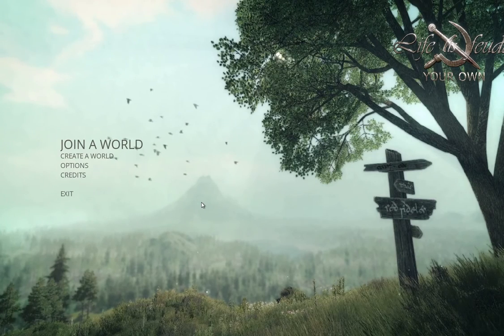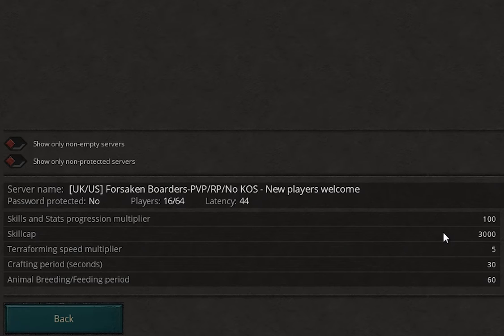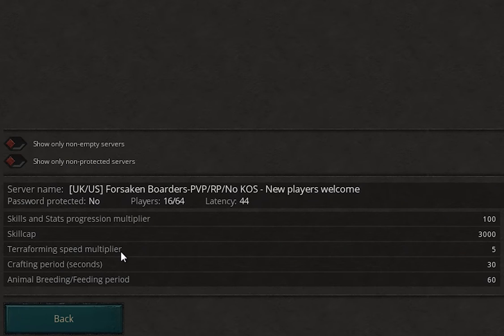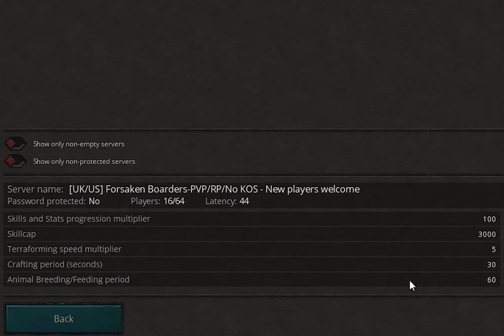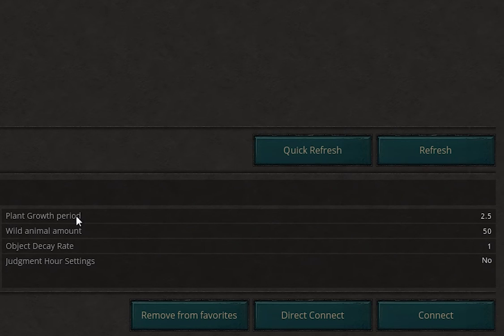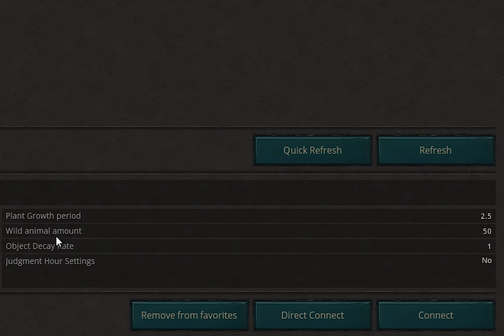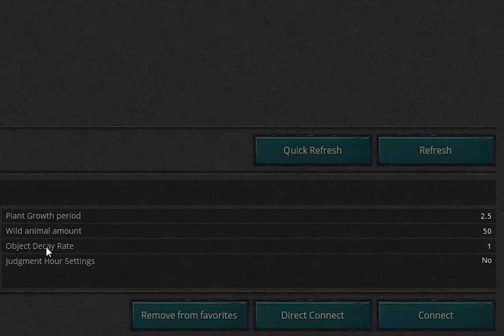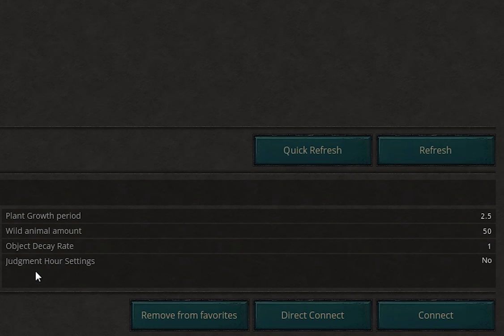Life is Feudal | Understanding Server Settings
AS requested from reddit: This tutorial should cover the basic understanding on Server settings. Understanding Server settings will allow you to play peacefully and skill easily, or it will be grindy and you will need to play for longer to get to where you want to be.

Skill Stats Progression Multiplier: 1 means it's going to be like the MMO, sitting grinding for ages. 1000 means the game is a cheese fest, 1 action triggers 90 skill points to be awarded.

Skill Cap: Your overall Cap of skill points allowed on your Combat and Crafting Skills

Terraforming speed multiplier: 1=10 from digging (Using a pickaxe) Goes from 1-5: 10, 20. 30, 40, 50 ore/stone/granite obtained.

Crafting period: Time scale in Seconds on how long you will need to craft to make a tools etc.

Animal Breeding/Feeding time: In minutes is how long animals need fed, or if they successfully breed for a new animal to spawn.

Plant Growth Period: In ticks of 8 hours: 1= 8 hours, 2 = 16 hours, 2.5 = 20 hours. After 8 hours crops will have a 4 hour window to be gathered before they die and disappear.

Object Decay: 0 is the  lowest decay rate which means no decay, if it's set between 1-10: 1 is the lowest decay rate and 10 is the highest decay rate.

Judgement Hour: Judgement hour is an hour or however long the server is configured to enable this, where you claim disappears (The monument remains in tact, the guarded/protected area shuts off) In this time, raiders, PVP'rs can raid you, where they also suffer NO ALIGNMENT PENALTY. NO ALIGNMENT IS LOST DURING JUDGEMENT HOUR.

Anyone curious as to what server I am on, you can find me on [US/UK] Forsaken Borders (This is a heavy RP server) If you join please give their steam group a follow and read up on rules

Cheers lads,
Mr Feudal.